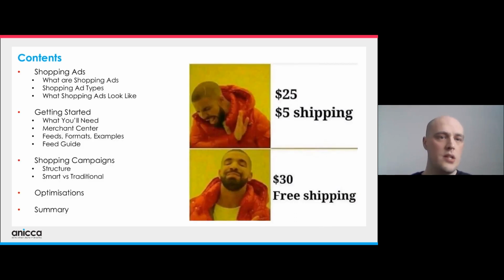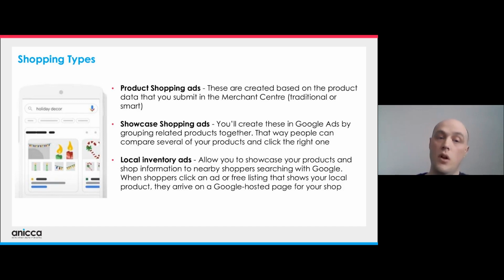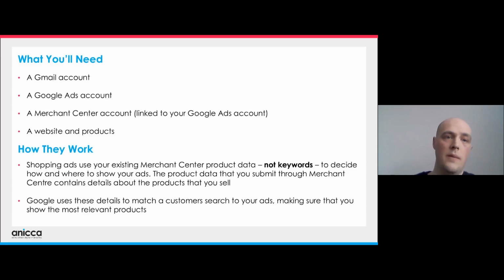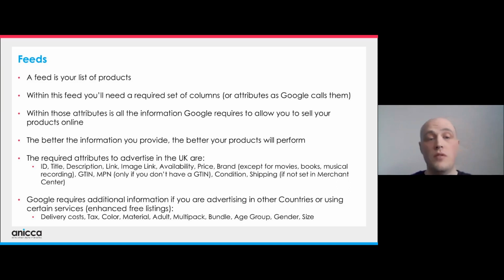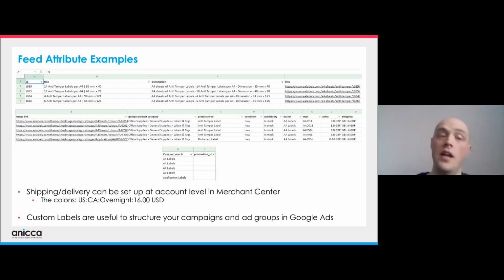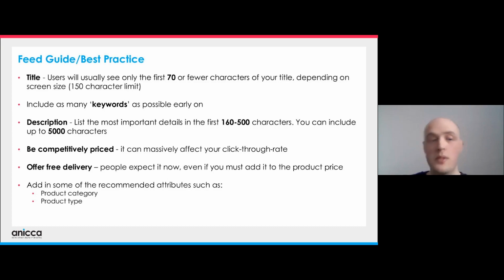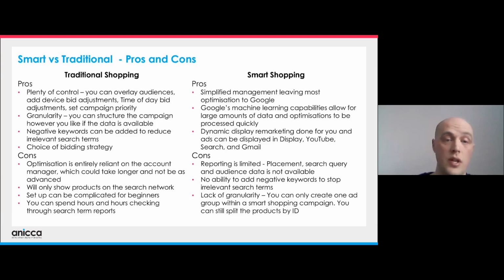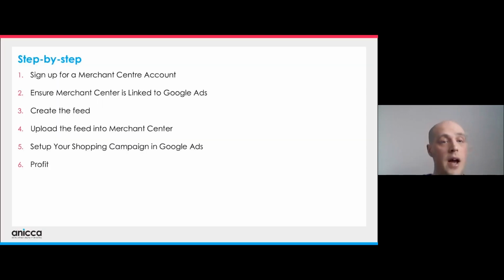Introduction to Shopping Ads with Dan Allen of Anicca Digital at LDLive 2021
Dan Allen presents us with the importance of Shopping Ads, and how your business can benefit from making the most out of this form of advertising.